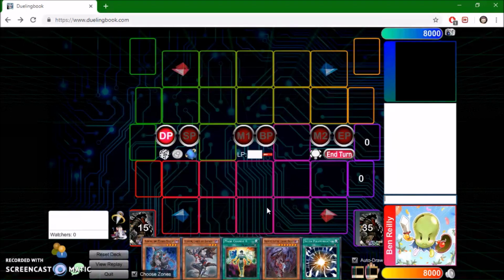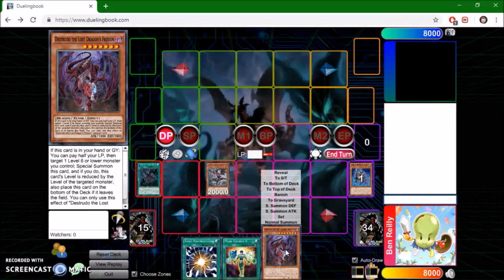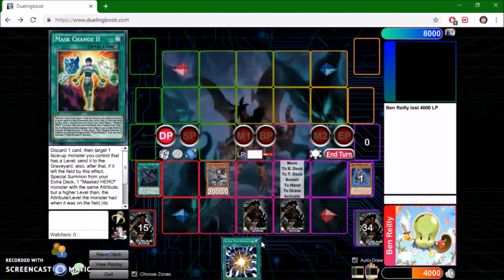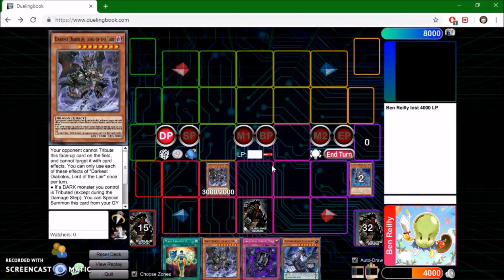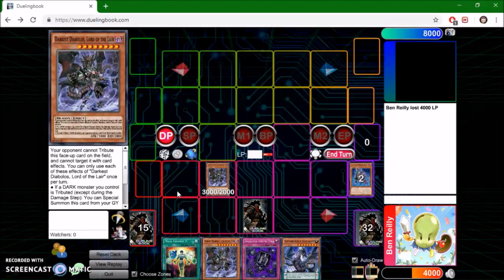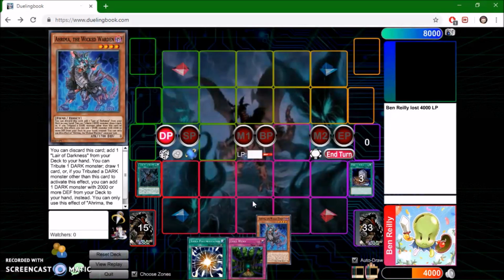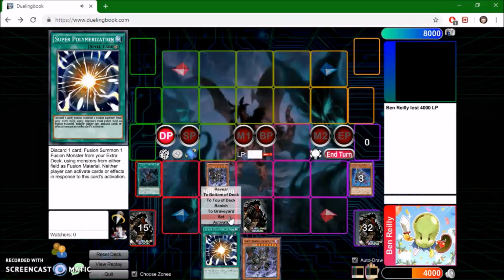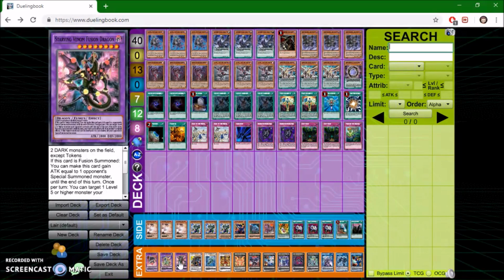Yu-Gi-Oh! TCG: Lair of Darkness Deck Combos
Not sure how to use the deck? Here ya go!